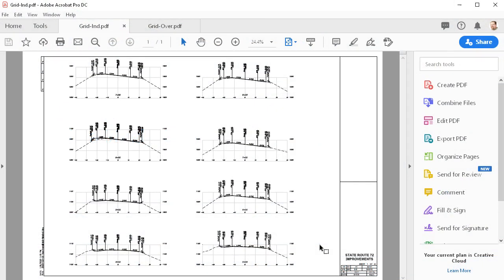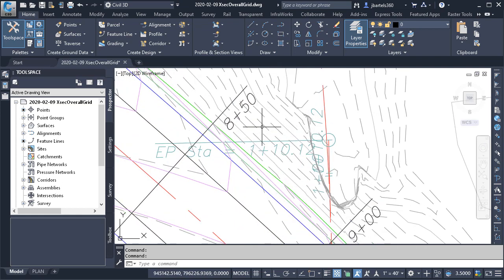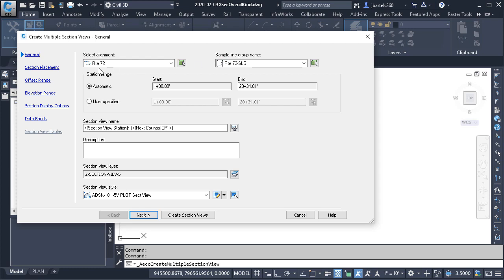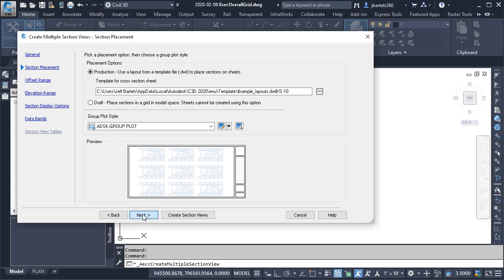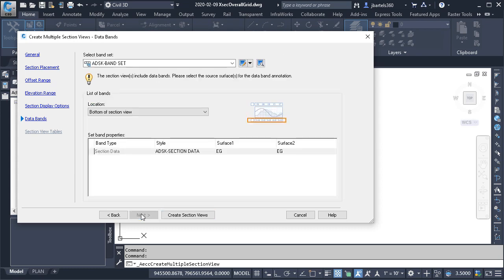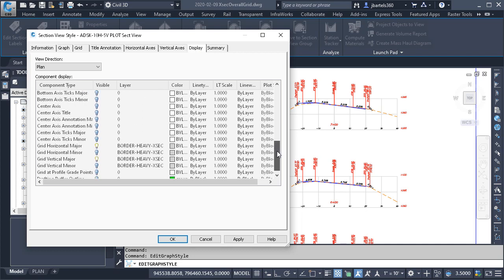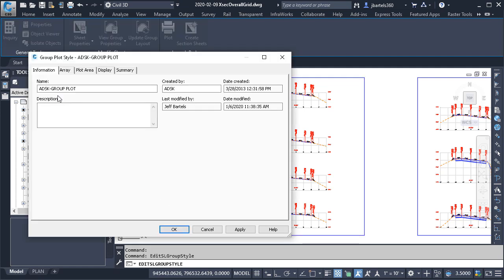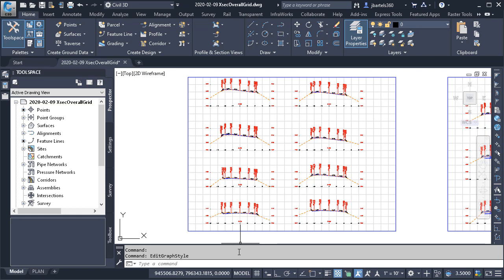Displaying Multiple Civil 3D Section Views Within a Single Grid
Many times, when creating Civil 3D section views, each view will have its own grid.  In this session we’ll learn how to display a single grid that multiple section views can share.
For more Autodesk civil infrastructure tips, tricks and workflows, please visit the Civil Immersion Blog